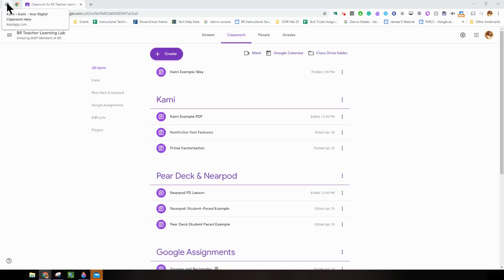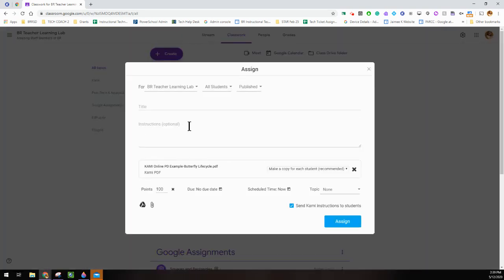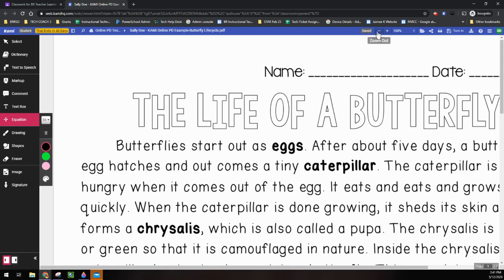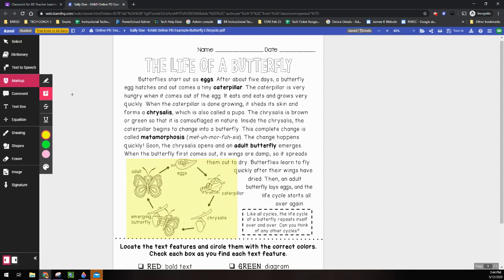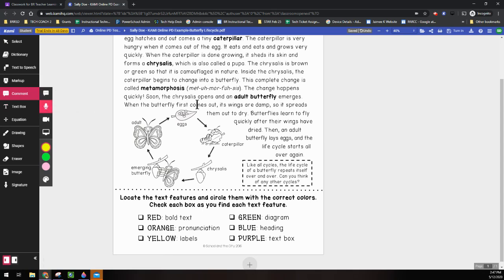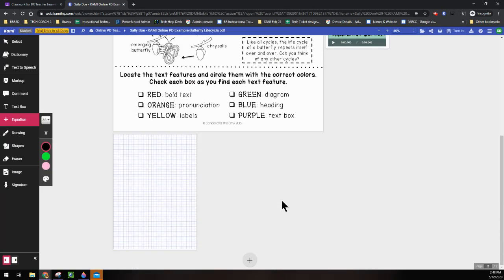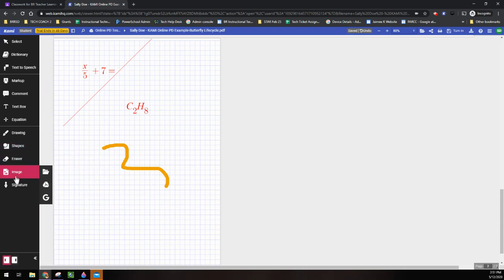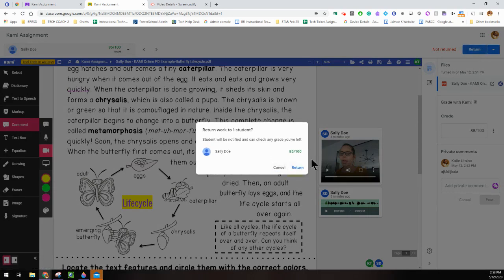Kami Premium for Teachers